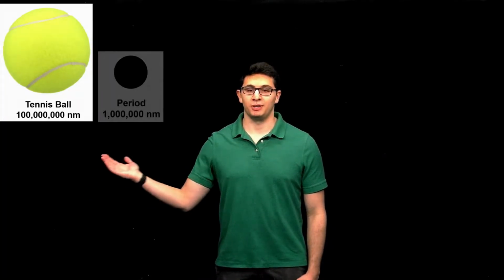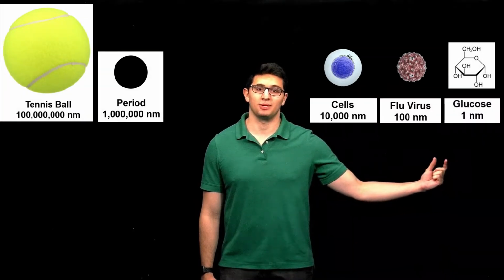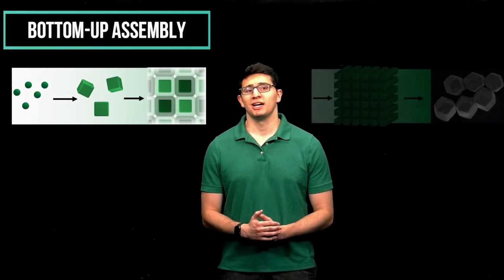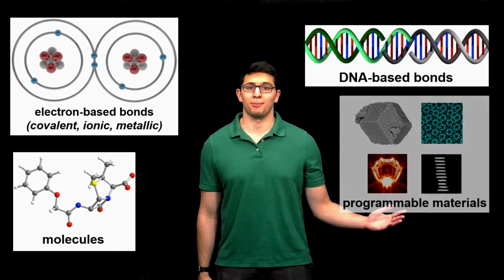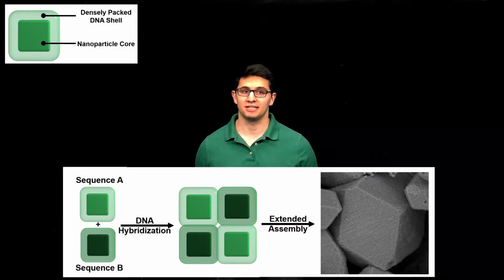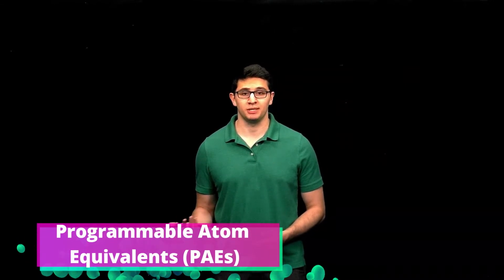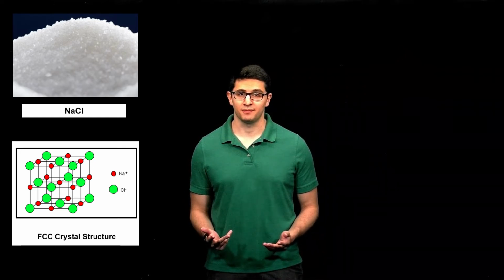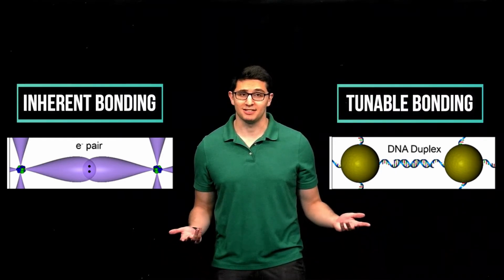Modern Materials Research Connection with Max!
A graduate student researcher at Northwestern University shares the connections between his research projects and general chemistry course concepts!